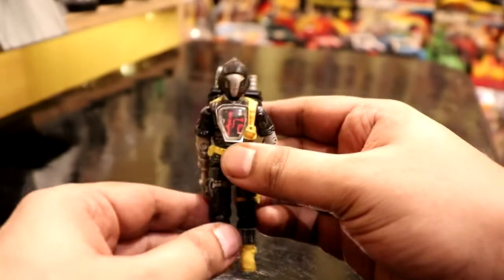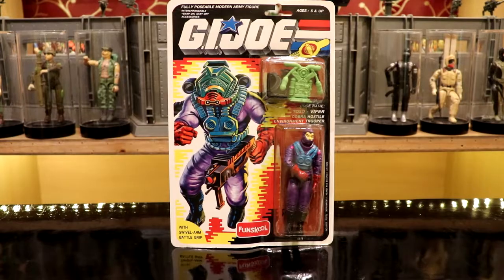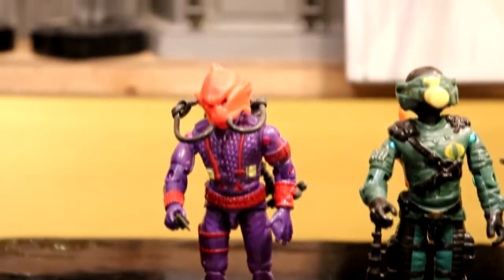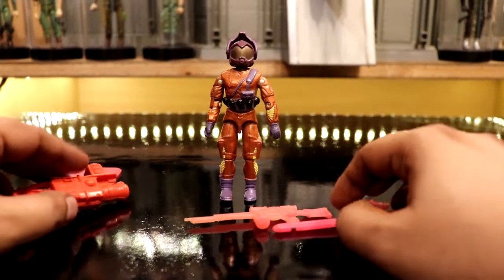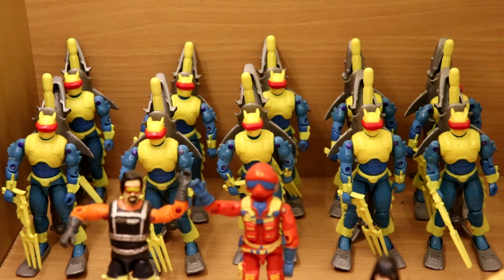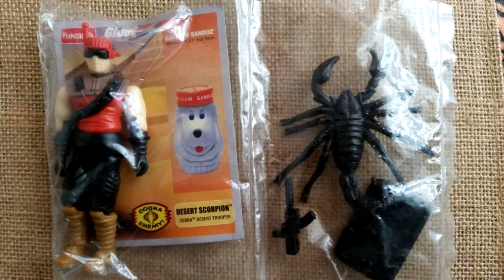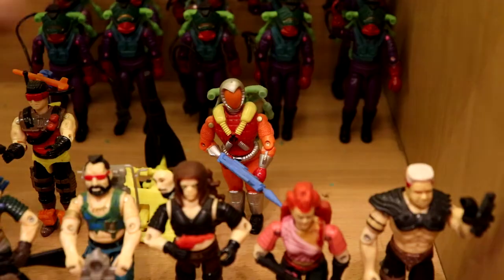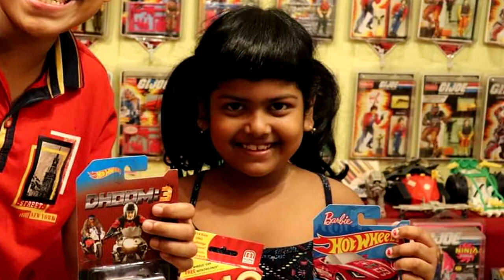Funskool Cobra Troops - Cobra Convergence V Special by Rony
Funskool Cobra Troops - A look at GIJoe Action Figures Released in India by Rony
CobraConvergenceV CCIV Special.

for complete lineup of Cobra Convergence V

Cobraaaaa